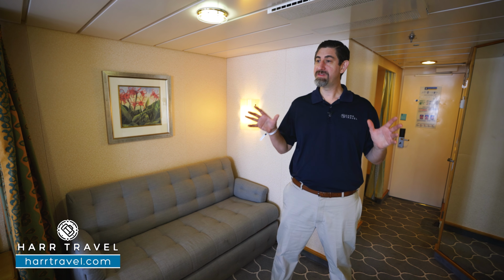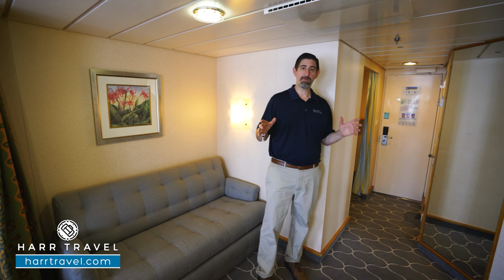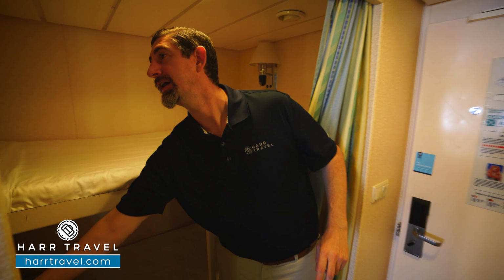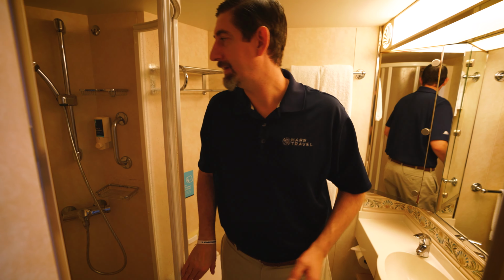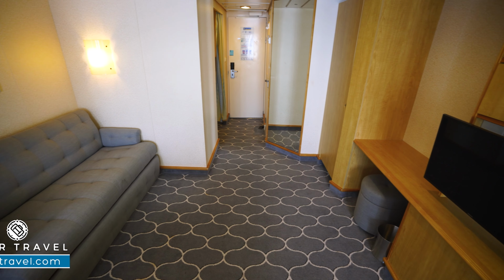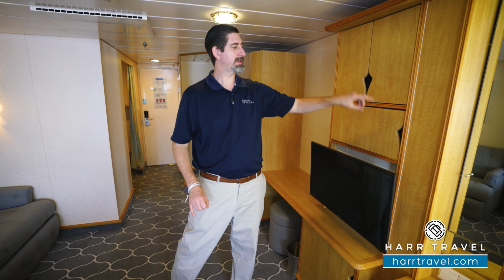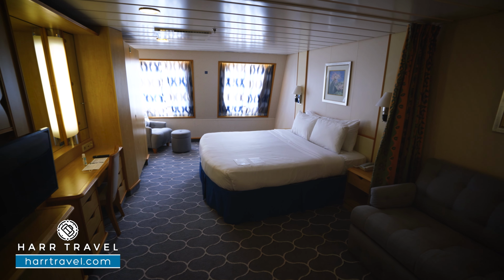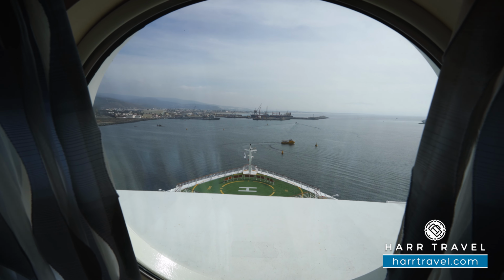Navigator of the Seas | Ultra Spacious Ocean View Stateroom Tour & Review 4K | Royal Caribbean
Join Danny as he tours an Ultra Spacious Ocean View Stateroom aboard Royal Caribbean's Navigator of the Seas. If you are looking for a stateroom with up to 6 cruisers, this is the stateroom for you. The only high occupancy suites onboard are the 2 Bedroom Grand Suite, Panoramic Suite, and this ocean view stateroom. This is the lowest cost option, but is a great option for many families looking to take advantage of a larger option.

Category 1K
Ultra Spacious Ocean View Stateroom

Ultra Spacious Ocean View staterooms have two twin beds that convert to a Royal King, as well as additional bunk beds in a separate area. There is a separate sitting area with a sofa bed, and a private bathroom with shower.

Navigator of the Seas
Don’t just get away. Get more from your cruise on the newly amped Navigator of the Seas.

WEEKEND GOALS ON MAX
Forget what you thought you knew about pool days. The newly amped up Navigator of the Seas is overflowing with new ways to spend your day in the sun. The forecast calls for max adventure on the most daring duo of The Perfect Storm waterslides ever — The Blaster aqua coaster and Riptide headfirst mat racer. We've also doubled the pool's surface area to cover the deck with tons of space to lounge, swim and keep you connected to the water. And the new Splash Pad offers a fun-soaked play area perfect for memory making with tots.

AMPLIFIED POOL DECK
Say hello to bolder pool days filled with endless thrills and ways to chill. The newly amped up Navigator of the Seas offers double the pool’s surface area and an entire deck covered with more space to lounge, swim, and make sun-drenched memories.

THE BLASTER
Chart a thrill-filled course on the longest waterslide at sea — The Blaster aqua coaster. Five waterjet blasters propel you and a friend through dips, drops, and the longest stretch of slide ever suspended over water.

RIPTIDE
Watch the current — you’re about to get swept up by Riptide, the only headfirst mat racer waterslide at sea, with an exhilarating curve right off the side of the ship.

EATS FOR ANY BEAT
Choose any flavor you’re craving — you’ll find endless ways to please your palate onboard the newly amped Navigator of the Seas. For a fine dining experience, snag a reel taste of New England at Hooked Seafood or gather around family-style Tuscan dishes with star power at Jamie’s Italian by Jamie Oliver. And when the adventure can’t wait, reach for grab and go Mexican favorites you’ll go wild over at El Loco Fresh, or order up diner classics like burgers, fries and even spiked milkshakes at the poolside Johnny Rockets Express.

HOOKED SEAFOOD
If you want to snag a real taste of New England style seafood, Hooked Seafood is the spot. From crab cakes and chowders to just-shucked oysters, it’s the ultimate catch.

JAMIE'S ITALIAN BY JAMIE OLIVER
At Jamie's Italian by Jamie Oliver, you’ll enjoy Tuscan-inspired dishes like the crowd-pleasing Famous Plank and pastas made in-house — all crafted by one of Britain’s most famous chefs.

JOHNNY ROCKETS EXPRESS
All your favorite diner classics are just a skip and a sock hop away from the pool deck at Johnny Rockets Express. Burgers, fries — even spiked shakes for those who want something a bit more spirited.

TWO TROPICAL WAYS TO SHAKE UP YOUR DRINK ORDER
It’s an island state of mind all the time with two new tropical watering holes onboard the newly amped Navigator of the Seas. For Polynesian-inspired craft cocktails and small bites in a tiki chic setting, make your way to The Bamboo Room. Or take in three levels of turned up Caribbean flavor — day and night — at the new signature poolside spot, The Lime and Coconut, offering bars on the first two levels and a rooftop sun deck on the third.

SCORE BIG ON FLAVOR & FUN
With a menu of game-day favorites and icy-cold draughts on tap, anything you order at Playmakers Sports Bar & Arcade is a winner. And while you’re working on a signature Playmakers Burger or the five-scoop Touchdown Sundae, you can catch your home team live on dozens of screens or face off against your friends in the arcade.

SMALL HANDS ON DECK
When the kids are happy, parents are happy. And our award-winning Adventure Ocean Youth Program is designed with that in mind. Tiny travelers ages 3-5 will have an education blast in the Aquanauts group. The Explorers program keeps 6-8 year olds entertained with activities like themed parties and more. And learning is a thrillfest for 9-11 year olds in the Voyagers group.